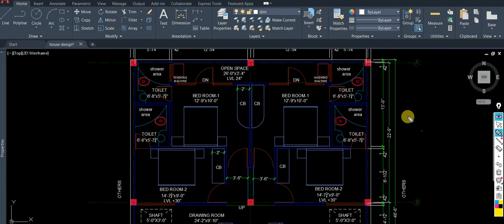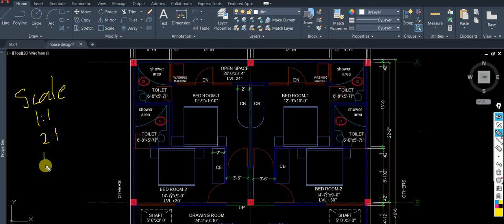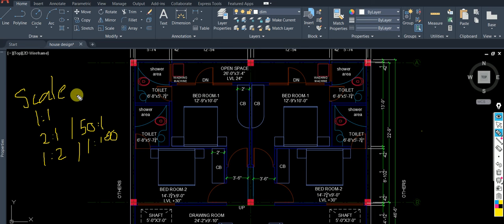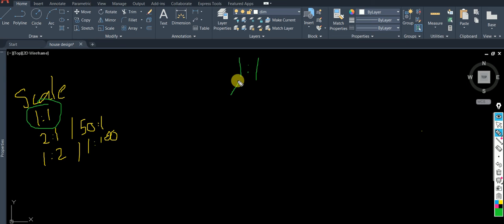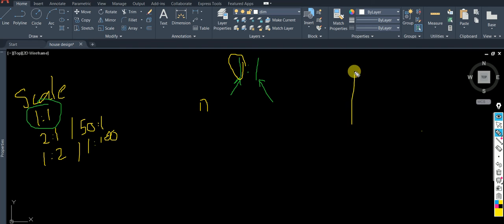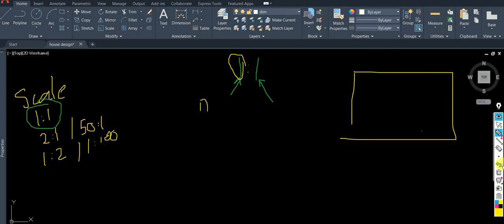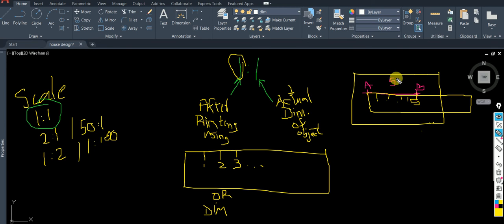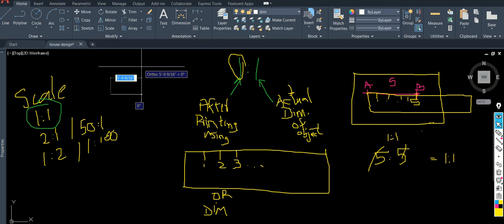Master the concept of Scale in AutoCAD - What is 1:2, 1:10, 5:1 drawing scale?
Types of drawing scale:

There are 3 types of drawing scale: intact, enlarged, and reduced
- Original aspect ratio: 1:1
(meaning the size of the object when measured on paper (after printing the
drawing) is the same as the actual size when measured on the same object
in real life, no matter what kind of paper it is)

- Reduced drawing scale: consists of 1:2,1:2.5, 1:4, 1:5, 1:10, 1:15, 1:20,
1:25, 1:40, 1:50, 1:75, 1:100, 1:200,1:400, 1:500, 1:800, 1:1000
(applies to parts, large objects; almost all construction drawings use
drawings with reduced scale)

- Enlarged drawing scale: 2:1, 2.5:1, 4:1, 5:1, 10:1, 20:1, 40:1, 50:1, 100:1
(Applicable to parts, small-sized objects, or the scale of the Detail section.
Enlarged scale drawings are often used in mechanical drawings)

Summary:
What is 1:2, 1:10, 5:1 drawing scale?
• 1:2 is the scale of the miniature drawing. The actual size is twice the size
measured on the paper.
• 1:10 is the scale of the miniature drawing. The actual size is 10 times
bigger than the size measured on the paper.
• 5:1 is the scale of the enlarged drawing. The size measured on paper is 5
times larger than the actual size

Autodesk Certified Professional in AutoCAD for design and Drafting